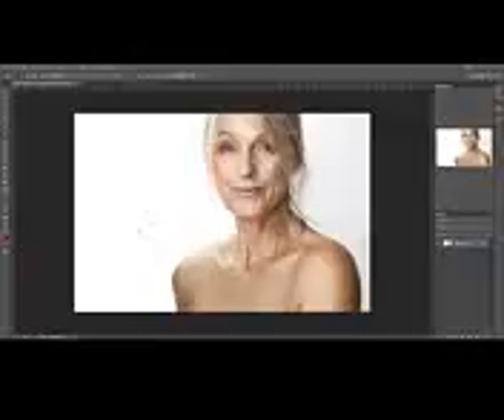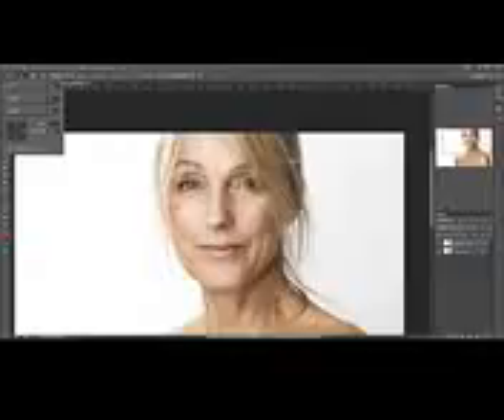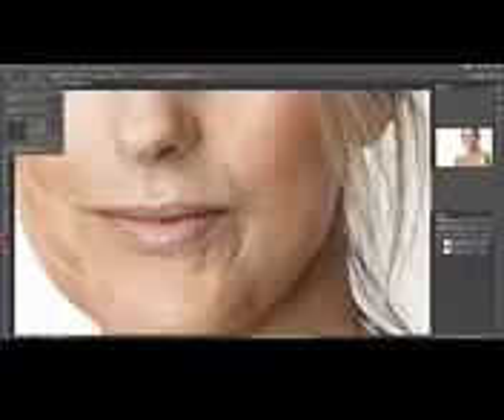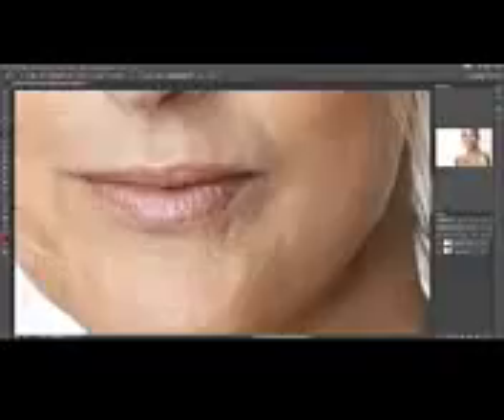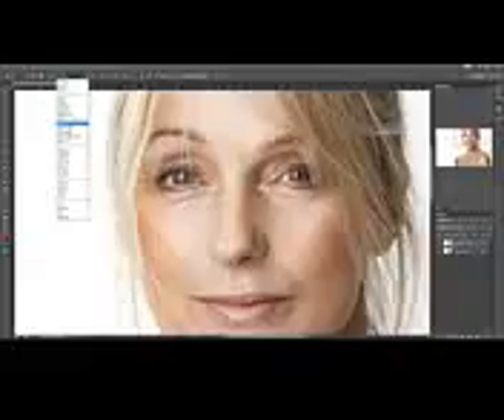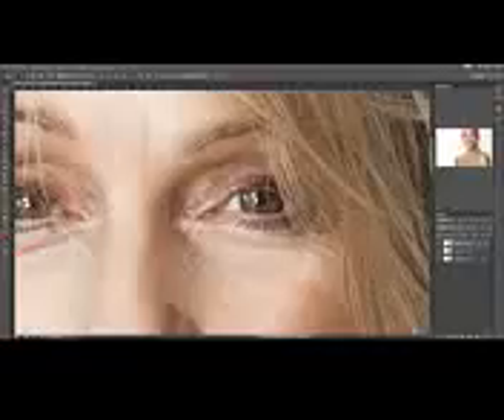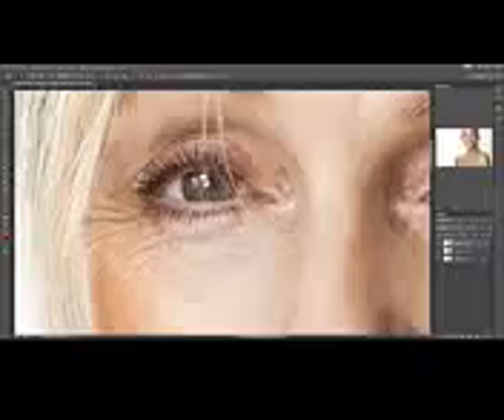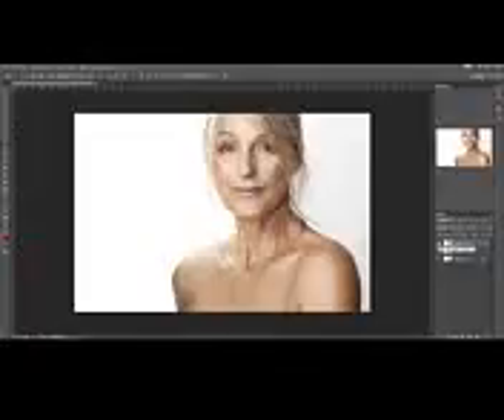Photoshop Tutorial: How to Remove Wrinkles with Healing brush tool and Clone stamp tool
Got Wrinkles Problems? Want Beautiful Skin? Want To Slow down Your Aging Process?

In This Free Report
I Literally pull back the curtains and share with you the truth that most people in the Anti-Aging market don't want you to know about Slowing Down Your Again Process.

And I detailed Explanation I Revealed all there is to know about Wrinkles and how to Get Rid of Them in No Time Record.

 • Why you age - how to slow down ageing process
 • Top 8 Causes of Wrinkles skin care industries don't want you to know
 • 7 natural Remedies to Banish wrinkles in 15 minutes a day with an easy, affordable, at home treatment. (can eliminate forehead, neck, eyes, and mouth wrinkles.)
 • Snack on ‘these’ (found in report) diets to look younger and more youthful.
 • Foods you Have to Ditch if you want to halt wrinkles in their tracks.
 • 6 Daily habit you need to do ‘right’ if you want clearer, younger looking skin – NO, this has nothing to do with Skincare!
 • Plus a whole load more!